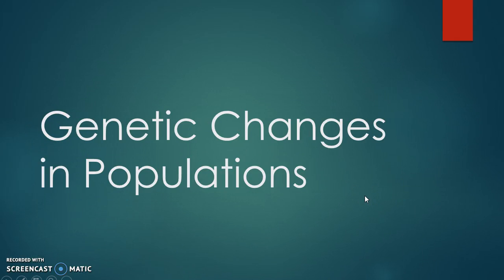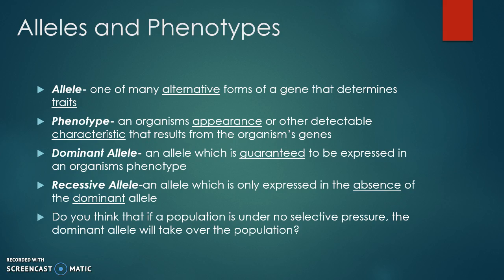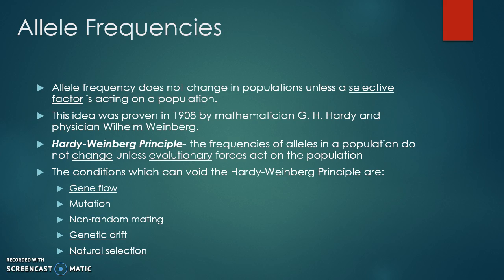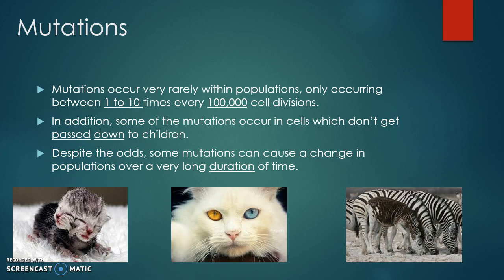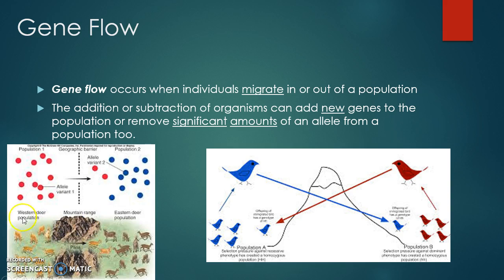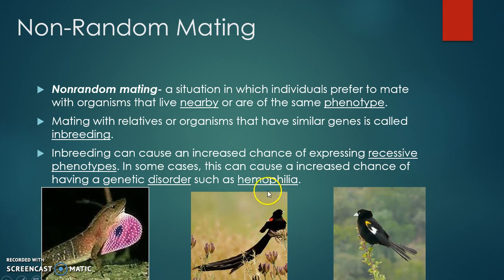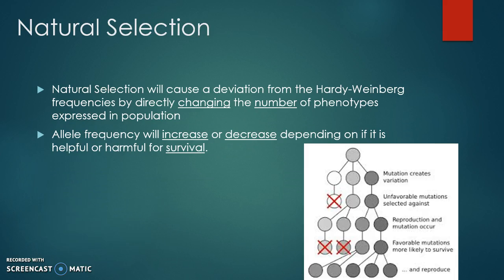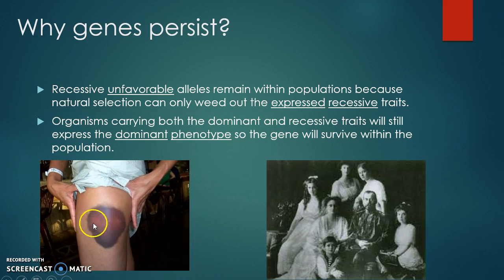Genetic Changes In Populations Lecture